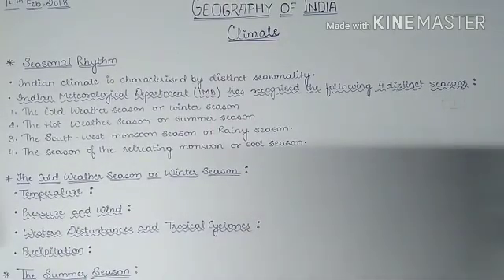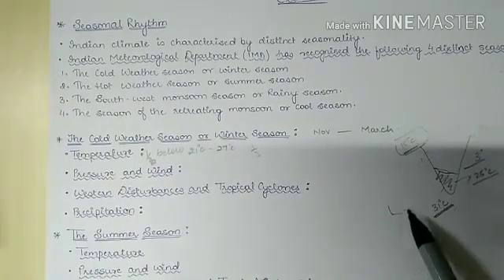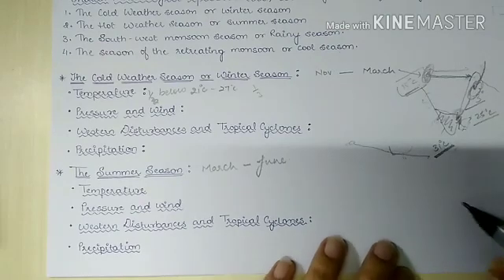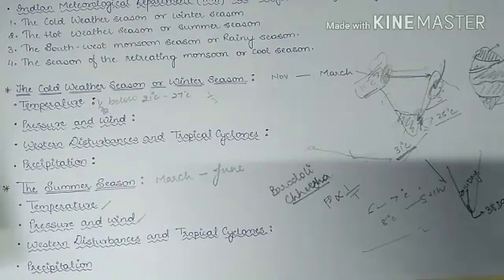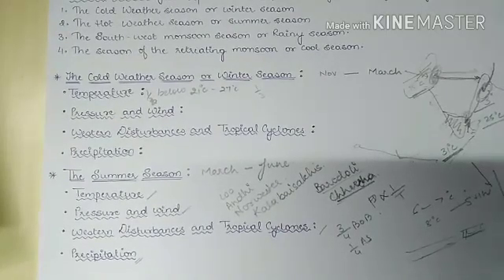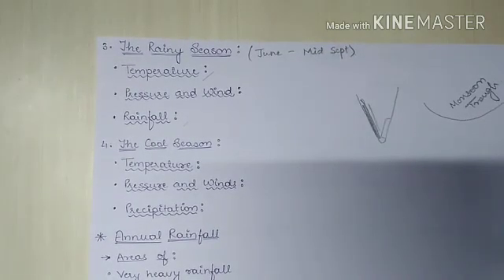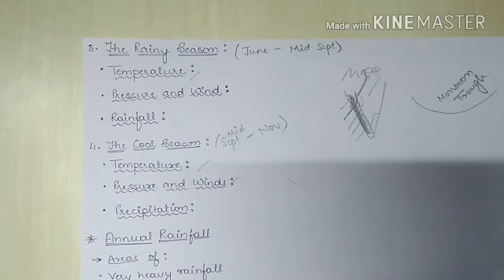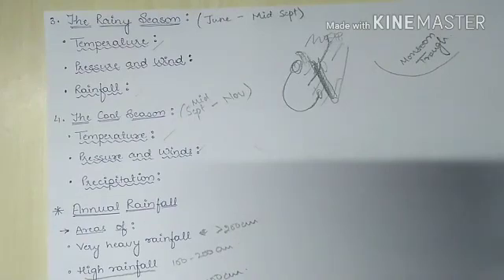Season of India (Geography of India part-6)